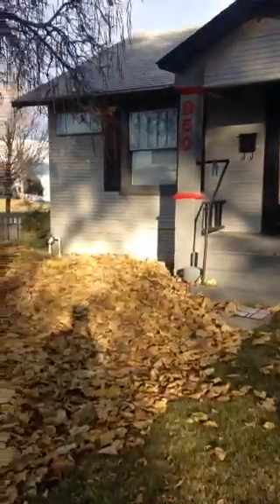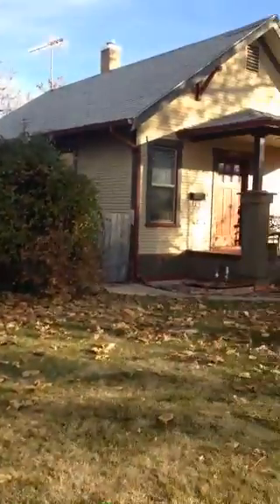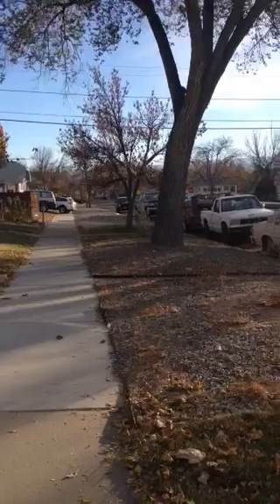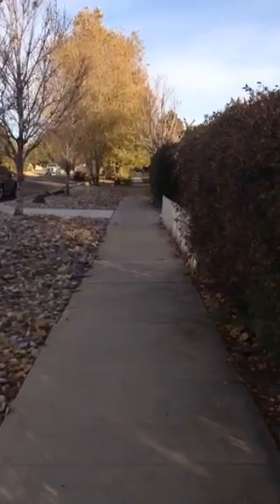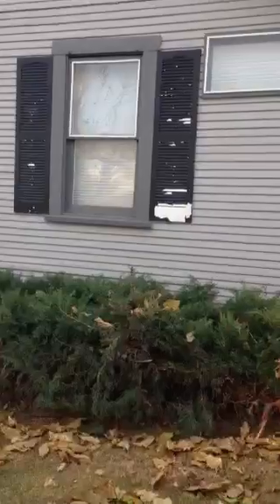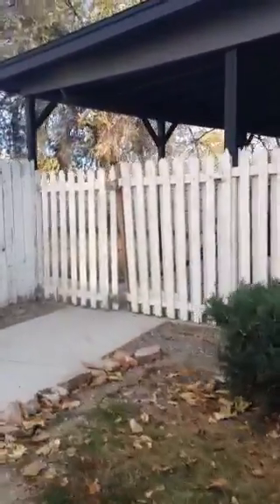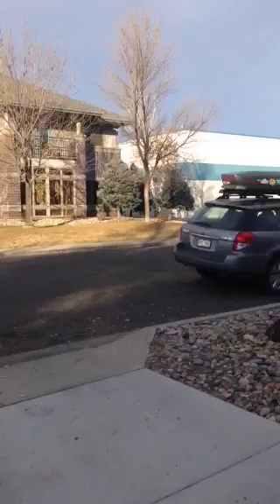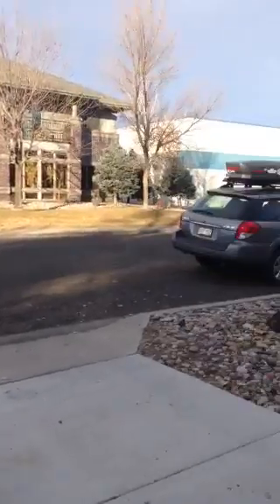8th and belford